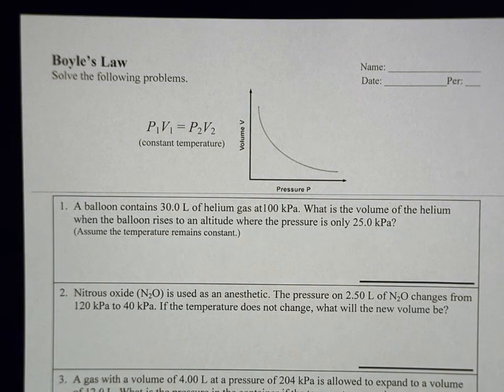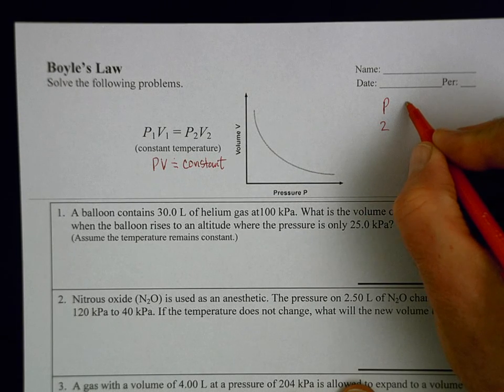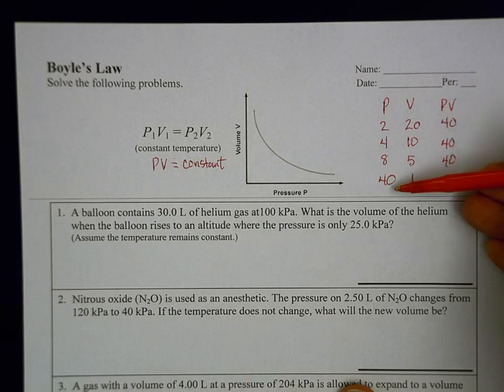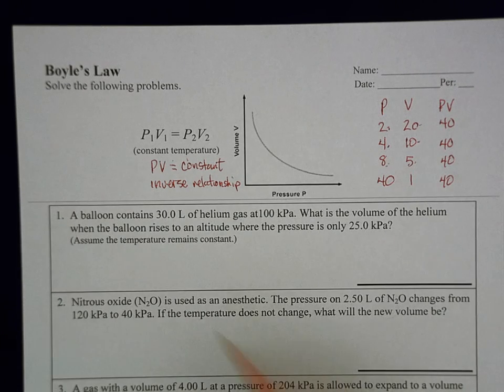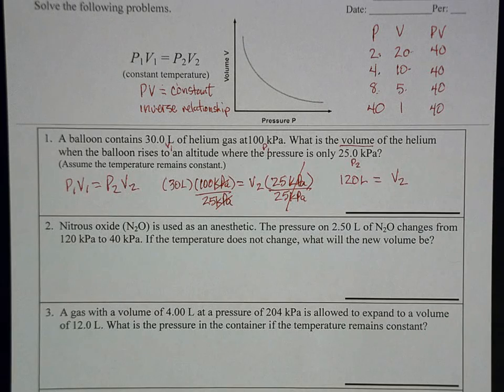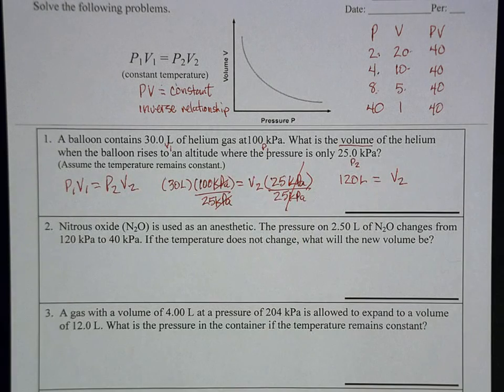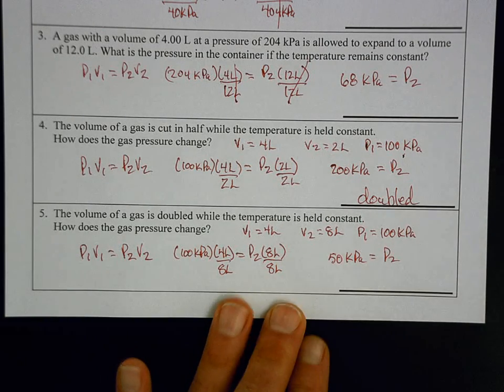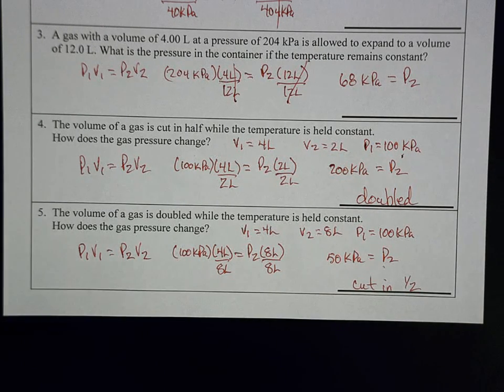Boyle's Law - example problems